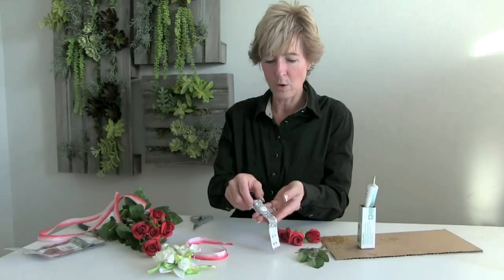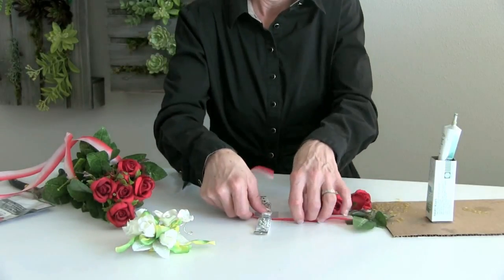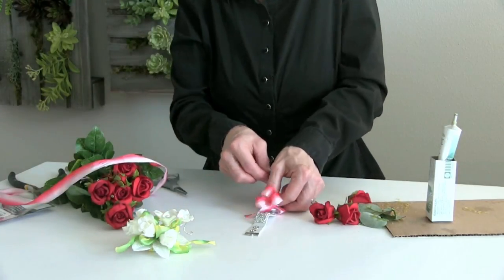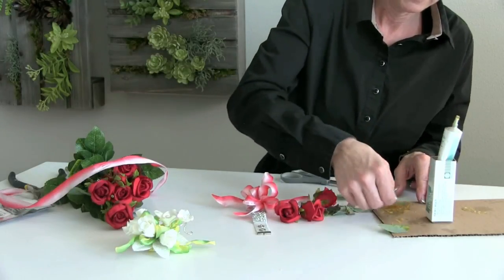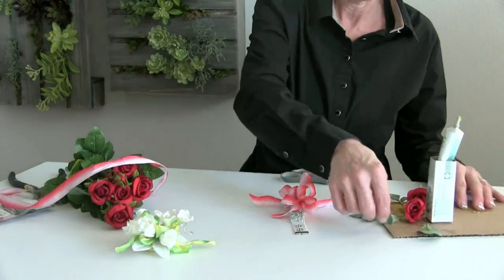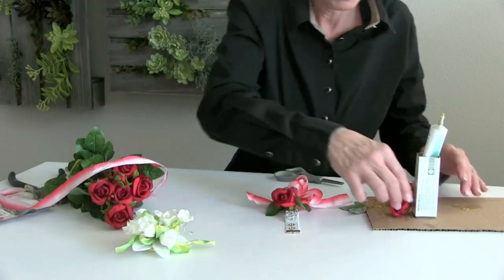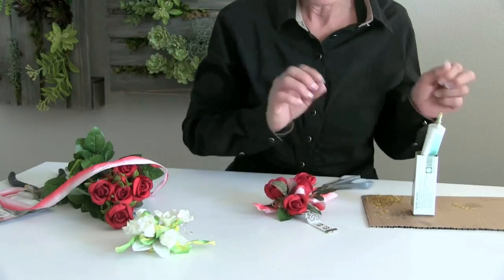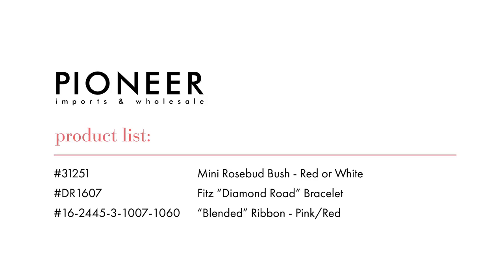Diamond Road Corsage with Vonda LaFever AIFD, PFCI | Pioneer Imports & Wholesale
Watch as Vonda LaFever AIFD, PFCI shares how to create 2016's trendiest corsage on the Diamond Road corsage bracelet from Fitz Design!